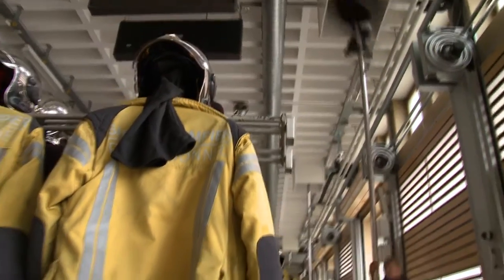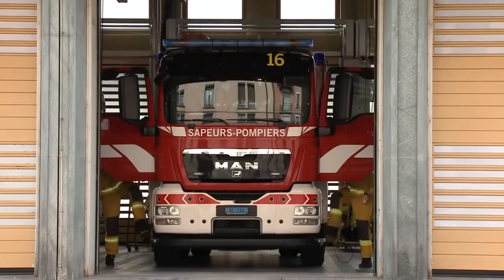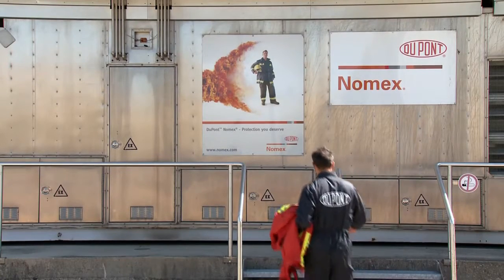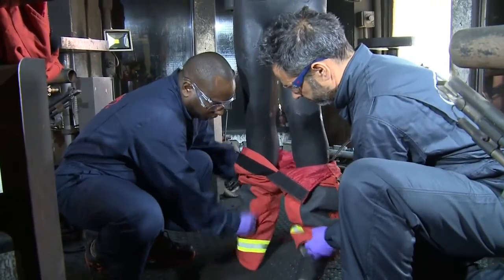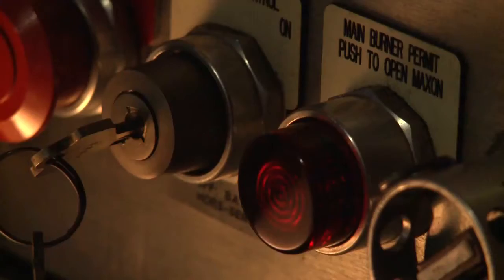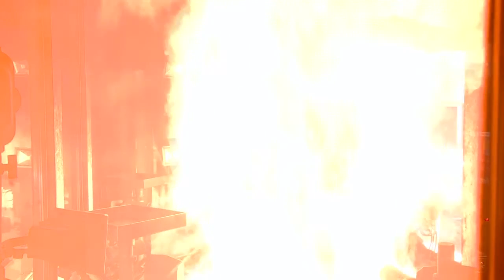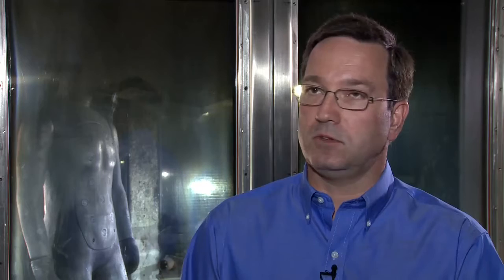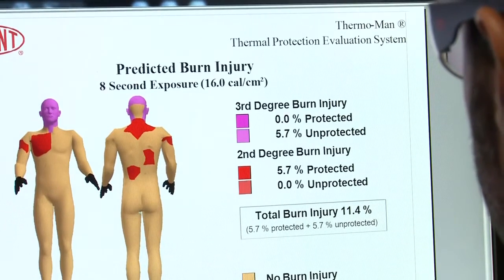DuPont™ Nomex® and Kevlar® get a strong position as solution providers for modern fire fighters.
DuPont develops and rigorously tests  life-saving materials, to ensure the safety of the modern firefighters.

Check out the details in this video.